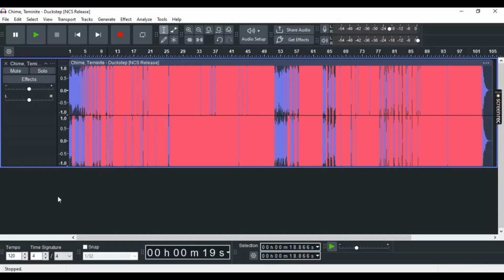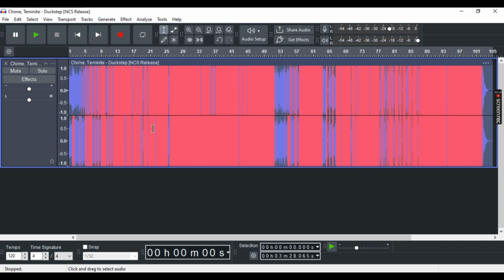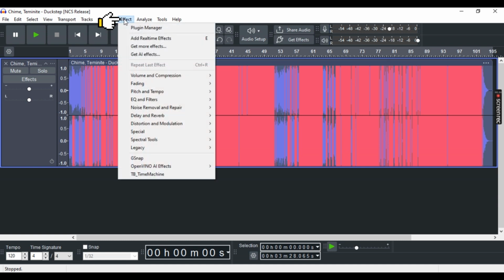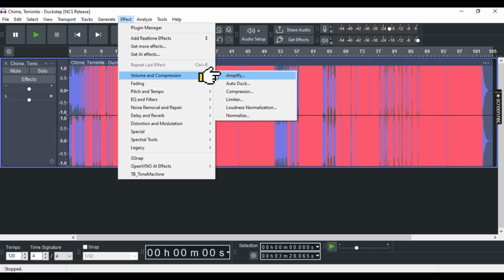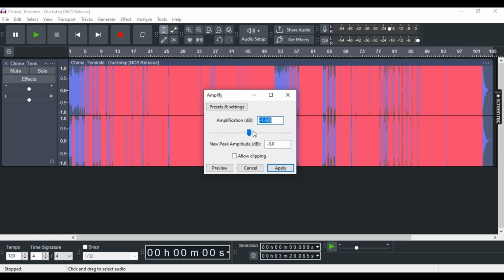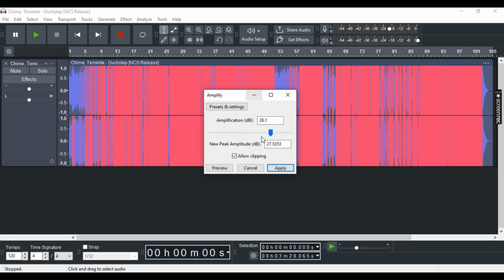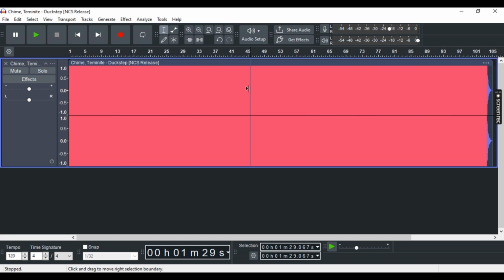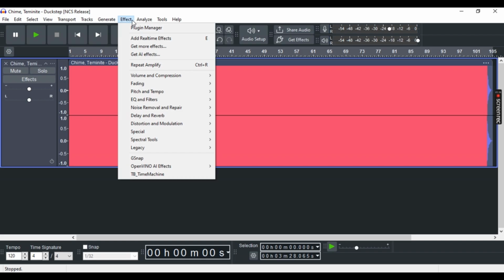How to Adjust Volume in Audacity 2025?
Want to adjust volume in Audacity 2025? 🎧🔊 This quick tutorial shows you how to increase or decrease audio levels using simple tools in Audacity for clear, balanced sound. Perfect for beginners editing podcasts, music, or voice recordings! 🎙️✨